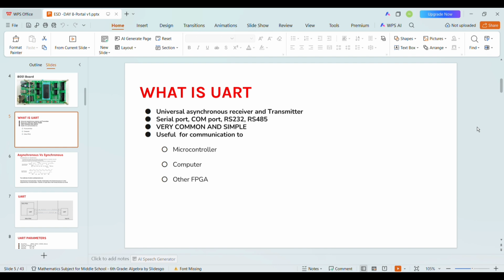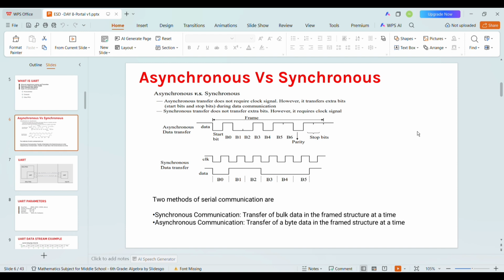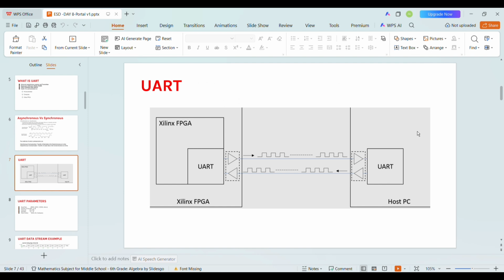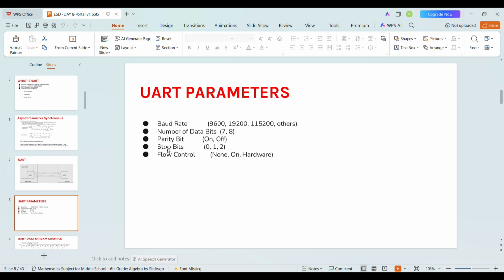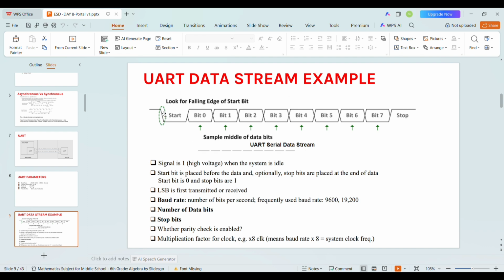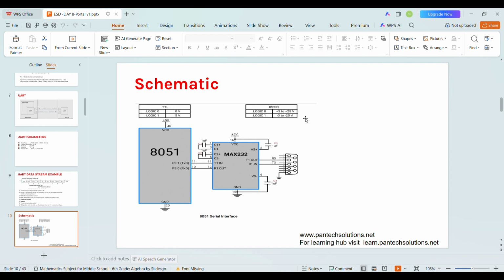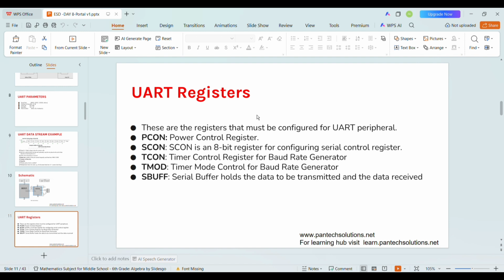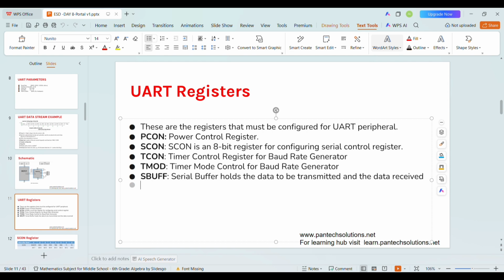Understanding UART & Serial Communication | Technical Series Ep. 3 | IEEE SIESGST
📢 **IEEE SIESGST Student Chapter Presents**
⚡ **Technical Series – Episode 3**

🎯 **UART and Serial Data Communication: The Language of Embedded Systems**

Welcome to Episode 3 of our Technical Series, where we continue exploring the core technologies behind modern embedded systems and electronics.

In this episode, we explore **UART (Universal Asynchronous Receiver-Transmitter)** and **Serial Data Communication**, one of the most fundamental communication protocols used in microcontrollers and embedded devices. From enabling communication between an Arduino and a computer to connecting sensors, modules, and other electronic devices, UART plays a vital role in countless real-world applications.

🔹 What is UART?
🔹 Understanding Serial Data Communication
🔹 How UART Transmits and Receives Data
🔹 Baud Rate, Start Bit, Stop Bit, and Parity Explained
🔹 UART Communication with Arduino UNO
🔹 Real-World Applications of UART in Embedded Systems and IoT

🚀 Whether you're beginning your journey in embedded systems or looking to strengthen your understanding of communication protocols, mastering UART is an essential step toward building reliable and efficient electronic systems.

📥 **Resources & Downloads**

🌐 **About IEEE**

IEEE (Institute of Electrical and Electronics Engineers) is the world's largest technical professional organization dedicated to advancing technology for humanity. It connects students, researchers, and professionals globally to foster innovation, knowledge sharing, and technical excellence.